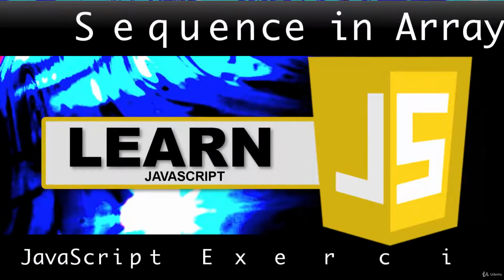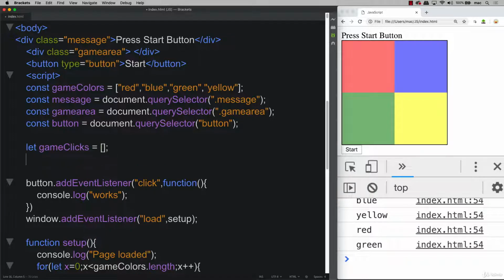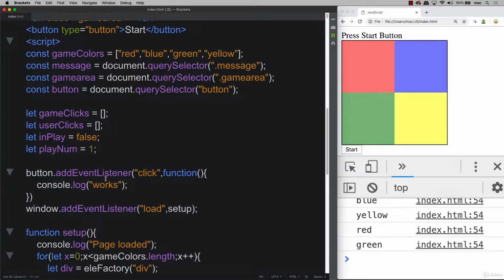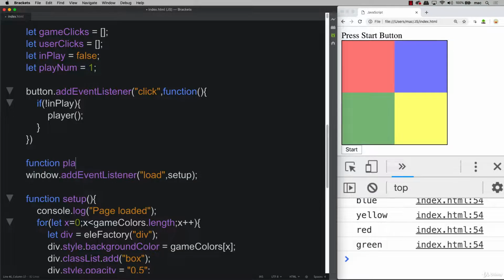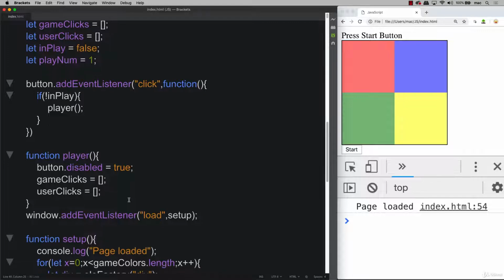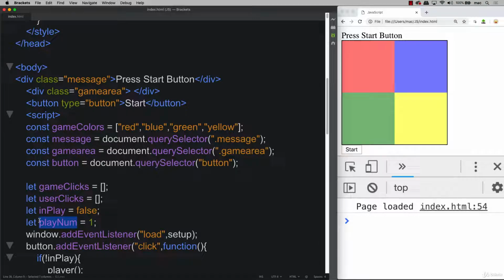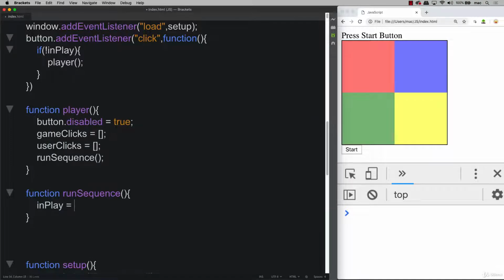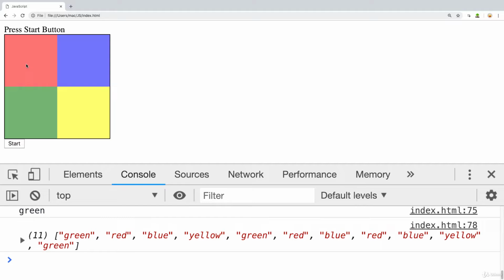55 Modern JavaScript 19 005 Store Sequence in Array